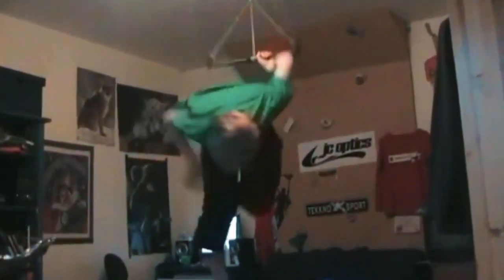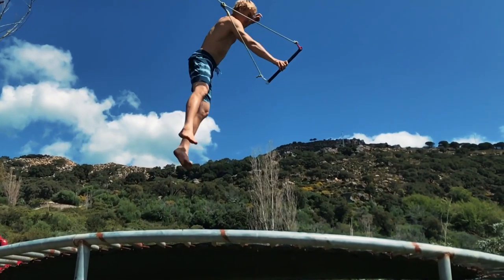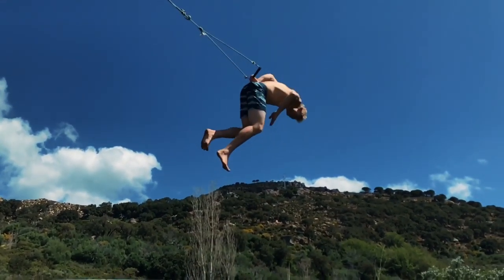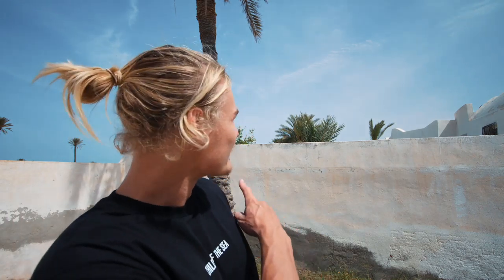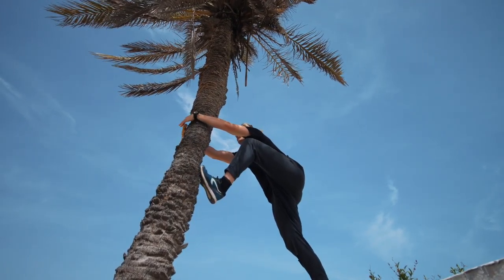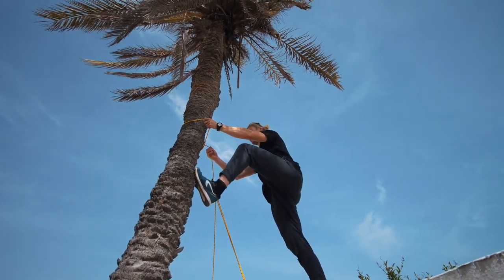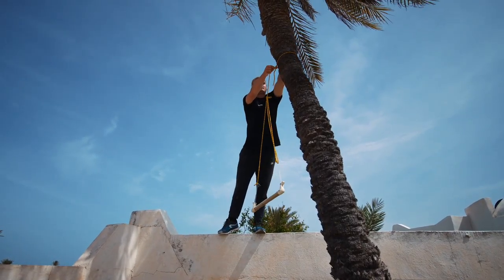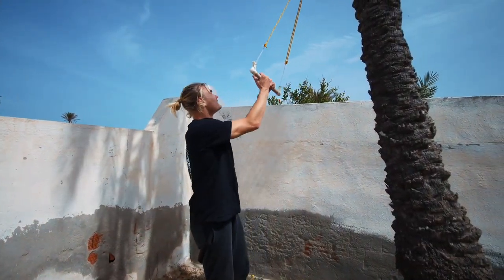Linus Erdmann -Wie man FREESTYLE kitesurf tricks zuhause lernen kann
Wie lerne ich von zu Hause aus Kitesurf-Freestyle-Tricks?
Linus Erdmann führt dich durch den Prozess des Freestyle-Trainings.
Auf Djerba im KiteWorldWide KiteCenter während des Lockdowns, verwendet Linus eine alte Methode, um sein Kiteboarding-Level zu verbessern.
Du kannst dasselbe zu Hause tun, indem du einfach eine Kitesurf-Bar in deinem Haus oder Garten aufhängst.

Du möchtest Ortsunabhängig neue Tricks lernen?
Um deine Tricks zu verbessern, anhand von Videos welche du uns schickst; Besuch die DIGITALE Children of the Sea Academy:

Wo befinden wir uns?

Du möchtest neue Tricks lernen?
Unsere "Children of the Sea Academy" Schulungsveranstaltungen und Trainings Events findest du auf der Homepage:

UNSER KAMERA SETUP
- GoPro Hero 8 Black
- GoPro Max

- Panasonic GH5
- Metabones Speedbooster
- Canon 50mm
- Tamron 300mm
- Iwata Licht
- Yongnuo Blitz
- Smallrig Rahmen
- Neewer Batterie Halterung
- Keenstone Doppel Ladestation
UNSERE DROHNE
GOPRO UND ACCESSOIRES FÜR KITER
- GoPro Chesty
- GoPro Surf Mount
- GoPro Dome
- GoPro Licht
- GoPro Grip
- GoPro Mikrofon Adapter
- GoPro Accessoire Set
GESCHÄFTLICHER KONTAKT
Wenn du uns persönlich kontaktieren möchtest, anstatt einen Kommentar zu hinterlassen;
Schick uns eine E-Mail an folgende Adresse:
Die Amazon-Links (http.amzn.to/?) in der Videobeschreibung sind Afilliate-Links. Wenn ihr über die Links etwas kauft, bekomme ich eine kleine Provision, ohne dass sich der Preis für euch ändert.

-Children of the Sea-